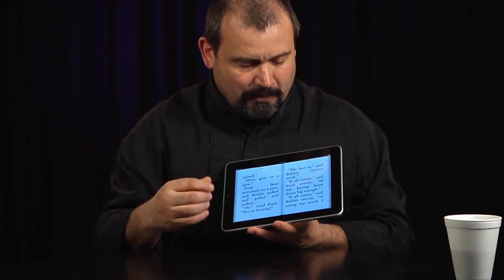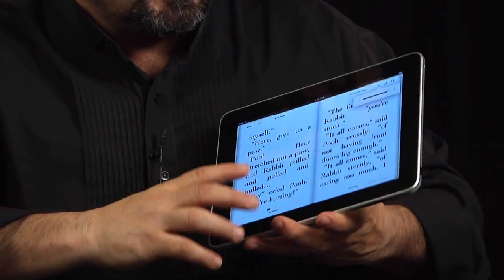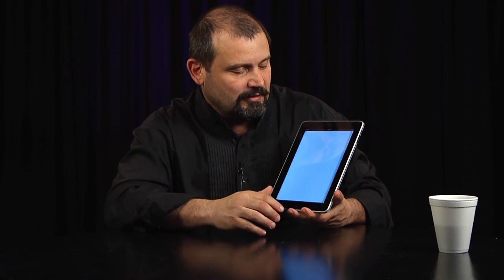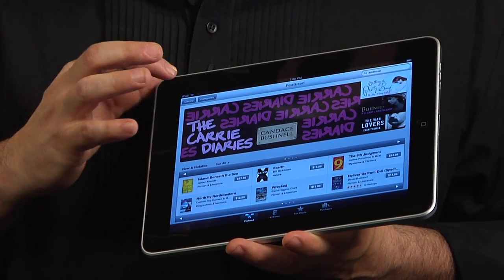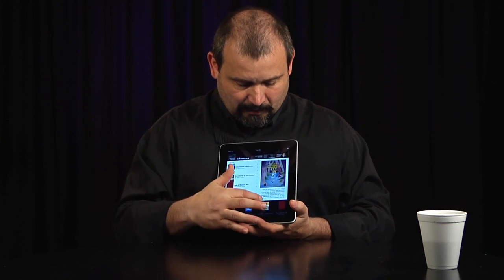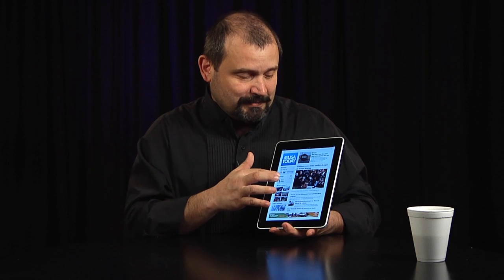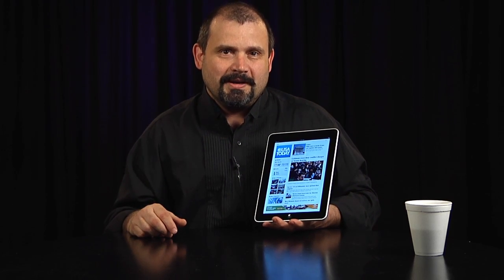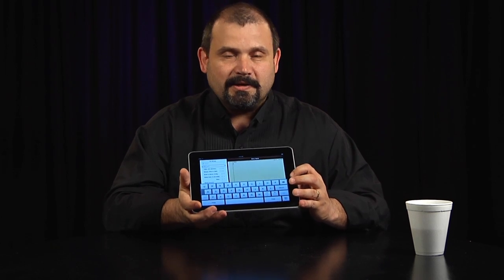Raising Digital Kids - Literacy Apps for the iPad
Kevin demonstrates a few iPad applications that can help your kids with their reading and literacy skills.